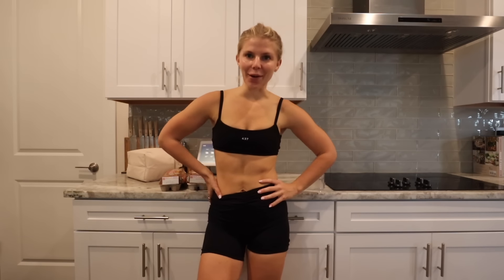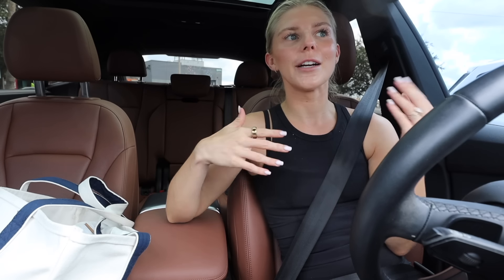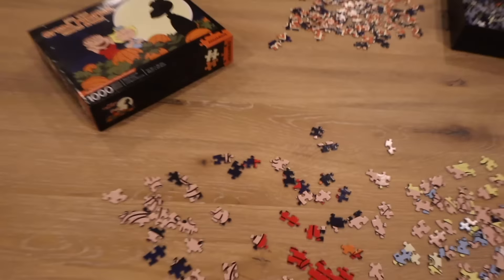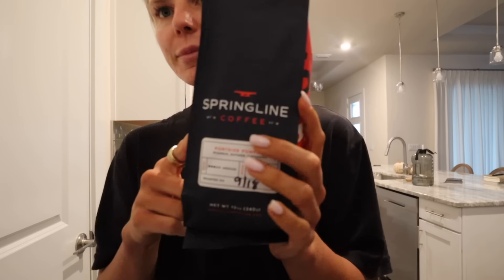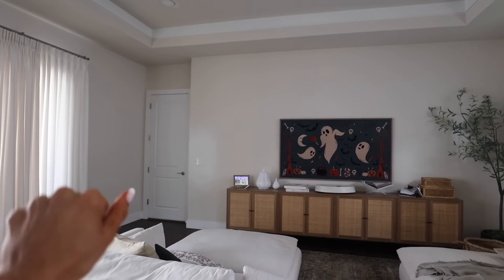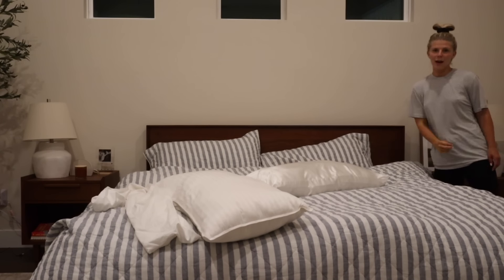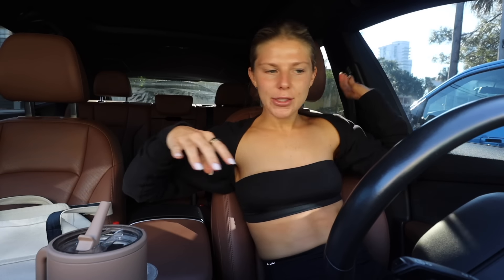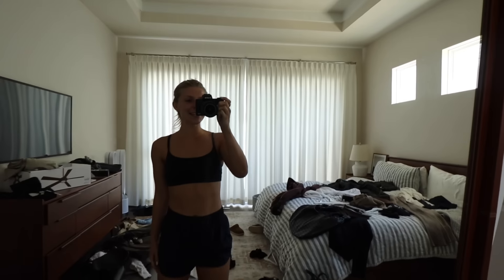HOME VLOG: online coaching work days, fall baking, updated fitness goals, new furniture, workouts!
Clear mug

40 days through the Bible

Egg cooker

437 bra

Lunch box

Entertainment center

Scuba hoodie

Bathroom artwork

Black amazon tank

Amazon storefront